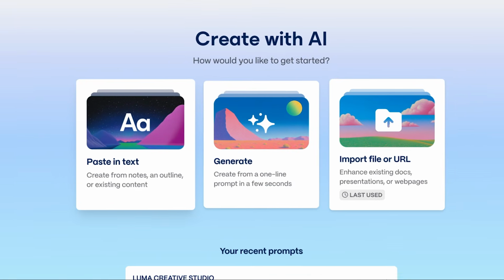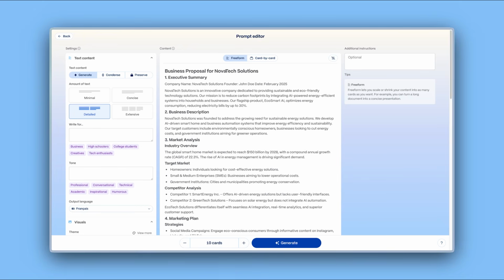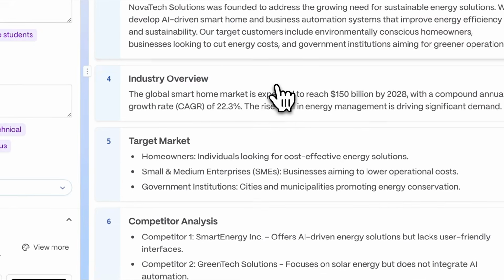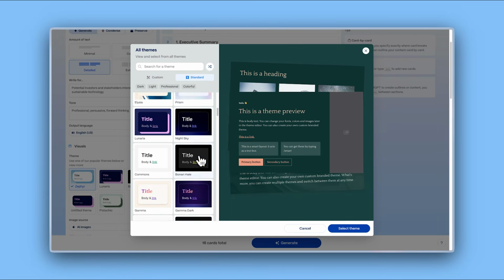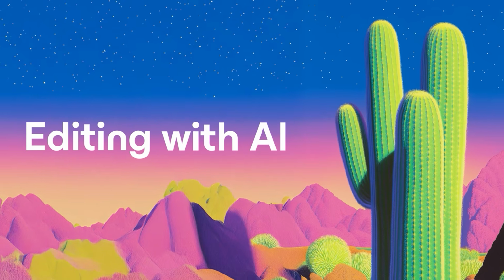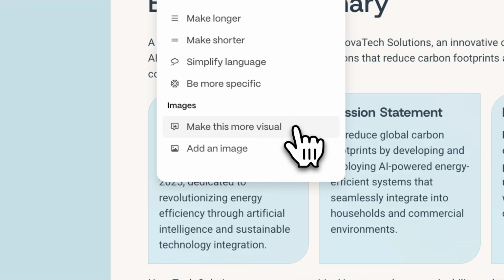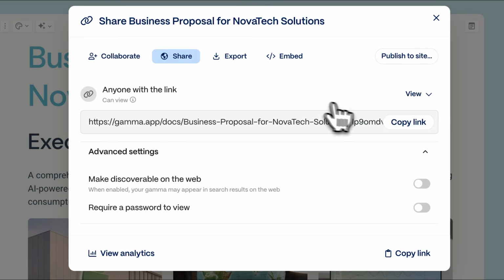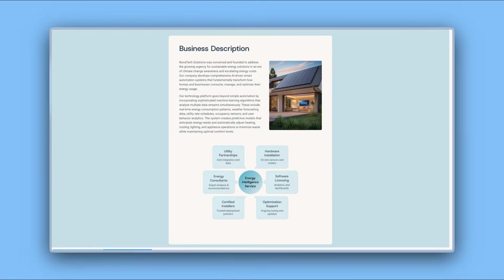Make your Word Docs look beautiful with AI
Turn a Word doc into a professional document—in just minutes.
In this tutorial, you’ll learn how to import Microsoft Word files into Gamma and transform them into clean, beautifully structured documents using AI. Whether you’re reworking reports, sharing insights, or refreshing your content—Gamma helps you get it done faster.

📌 Chapters:
 00:00 - Intro
00:12 - Word into Stunning Documents
00:22 - Getting Started
00:56 - Drafting your Document
01:34 - Selecting a Theme
02:03 - Editing with AI
02:39 - Sharing, Exporting and Publishing
03:16 - Outro

What’s New:
✔️ Import Word files and auto-structure content
✔️ Free form or Card-by-card content editing
✔️ Customize tone, visuals, and layout
✔️ Choose from professionally designed themes or build your own
✔️ Use AI to rewrite or enhance your content instantly
✔️ Export to PDF, PowerPoint, Google Slides, or PNG
✔️ Share via link or publish directly to LinkedIn

Perfect For:
✔️ Professionals transforming Word docs into visual reports
✔️ Teams reformatting internal content
✔️ Marketers and writers refreshing documents fast
✔️ Anyone who wants beautifully designed docs—no formatting required